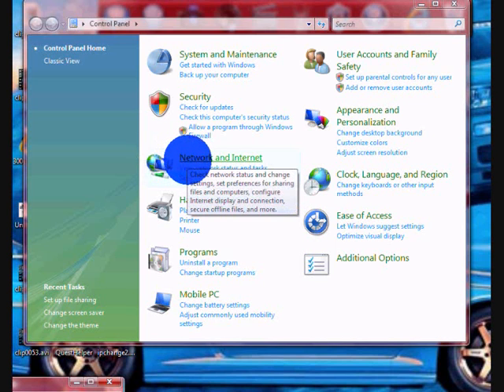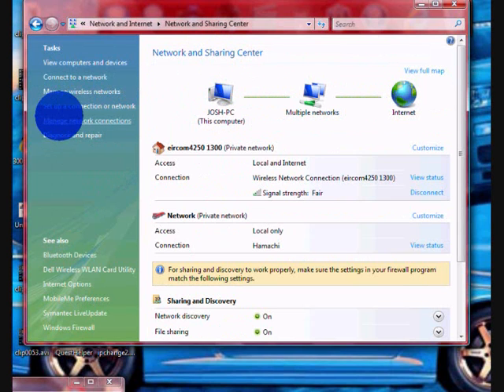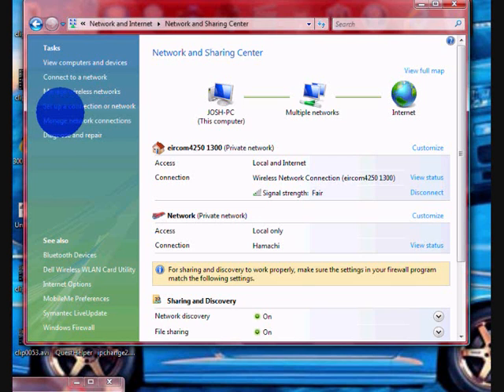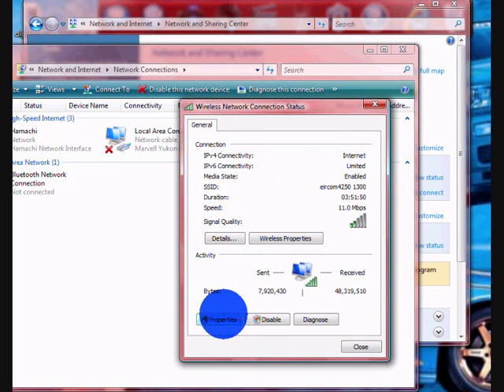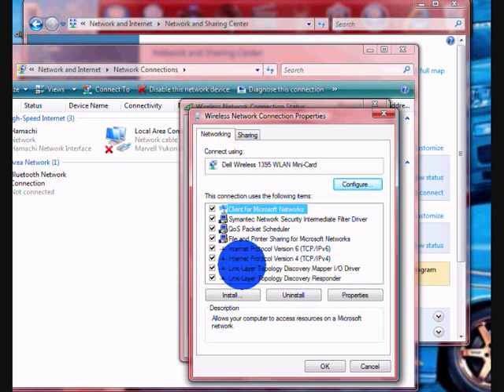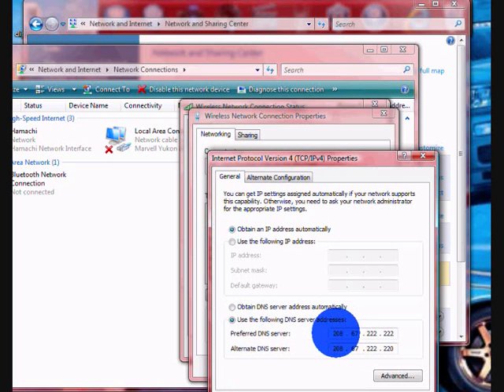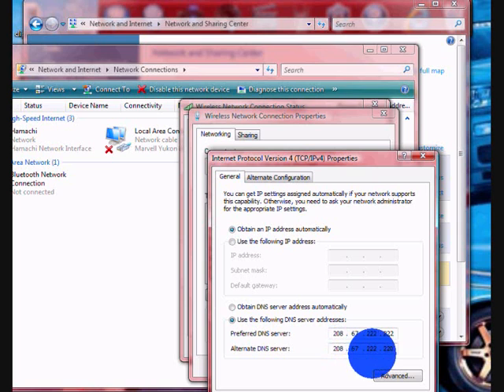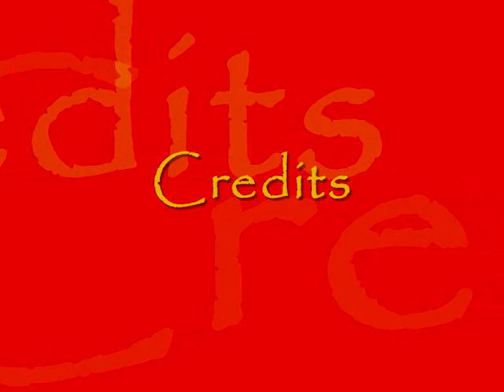How to change your DNS (vista)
In thid video we are going to show you how to change your DNS server if your browser doesnt work on all websites for vista. First go to control panel, then Open "Network and Internet", then click "Network and Sharing Centre" Then to your left in the Tasks section click "Manage network connections" Then click your Connection, then click Properties(NOT WIRELESS PROPERTIES!) Then in the list look for
Internet Protocal Version 4 (TCP/IPV4) double click it, then at the bottem there shoudl be two options
Obtain DNs server and Use the following DNS server. Click Use the following DNS server.
There should be two little box thing with three dots in each box. In the first box(Preferred DNS)Type in
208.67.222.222 and in the second(Alternate DNS server) Type in 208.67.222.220
Then click ok, then ok again, then close. Now any website that you couldent go on before you should be able to go on now! =P